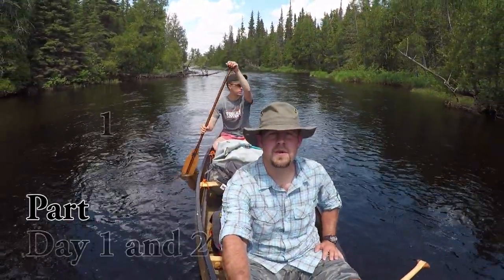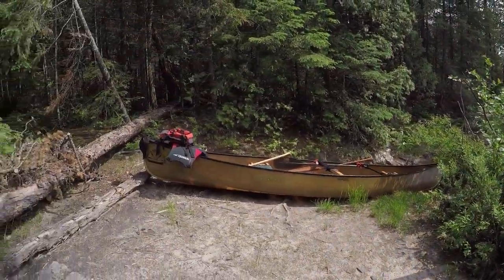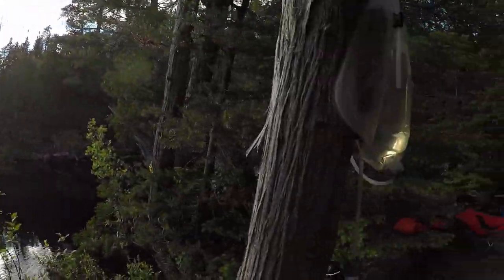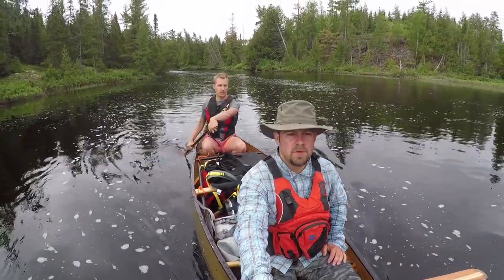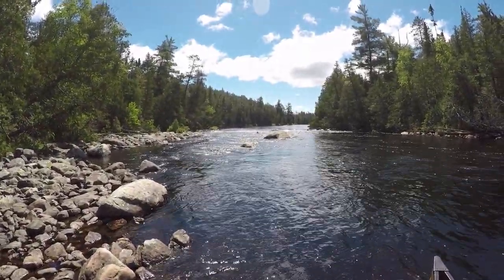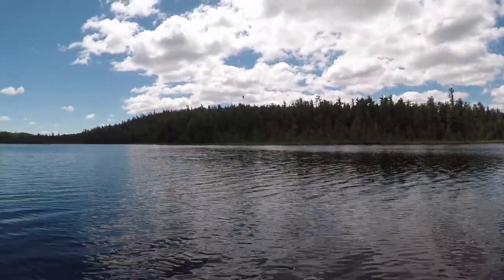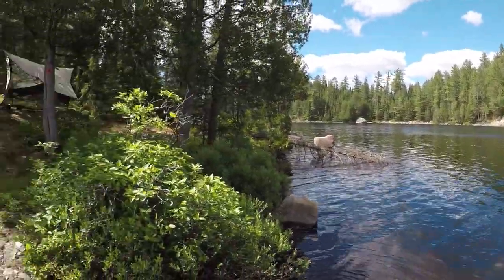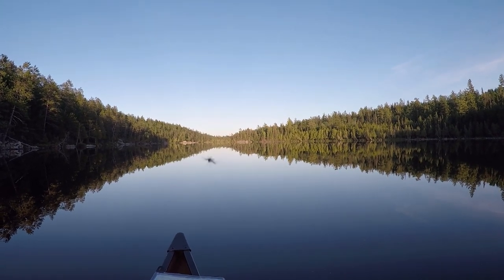8 Day Temagami Canoe Trip 2019 Part 1 - Lady Evelyn River - Katherine Lake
8 days through the heart of Temagami starting at Gamble L and going down the Lady Evelyn River to Anima Nipissing L. Hellen Falls, Centre Falls and the Wildlands.

The first 3 days on the Lady Evelyn river we go through Macpherson L, Katherine L, Hellen Falls, Centre Falls and Frank Falls into Sucker Gut L. After Lady Evelyn L we leave the park and enter the wildlands at Walsh L. For the next 5 days we make our way back to our car parked at Anima Nipissing L. We pass through Sirdevan L, Lynx L, Turner L, Eagle/ Little Eagle L, Whitewater L and into Anima Nipissing L.

This trip was possible with the help of Smoothwater Outfitters who shuttled us to Gamble L and our car to Anima Nipissing L. Thanks!